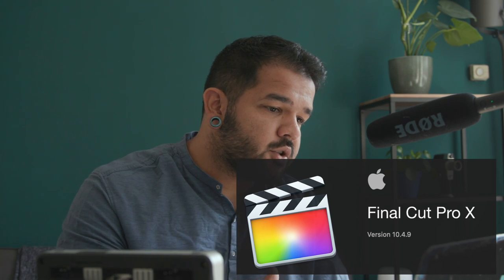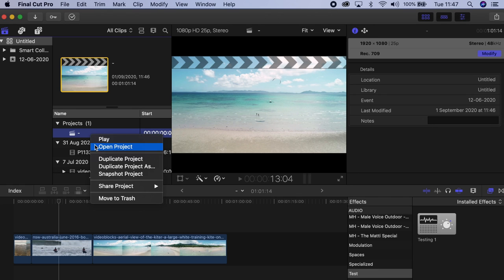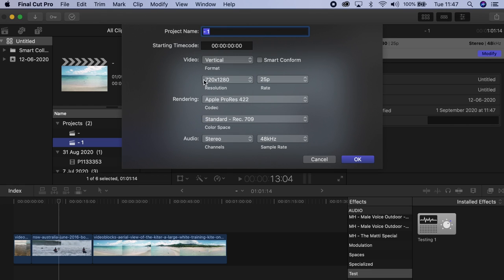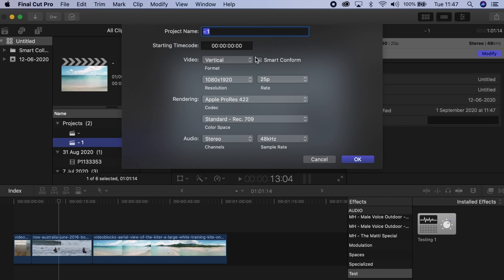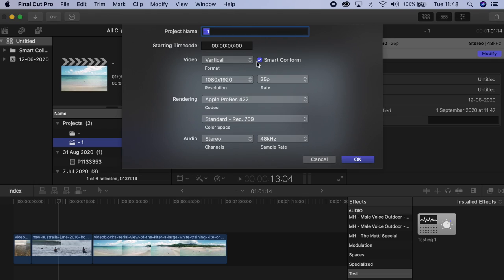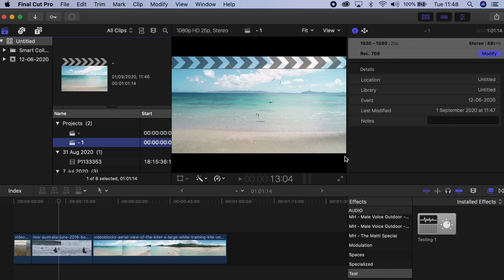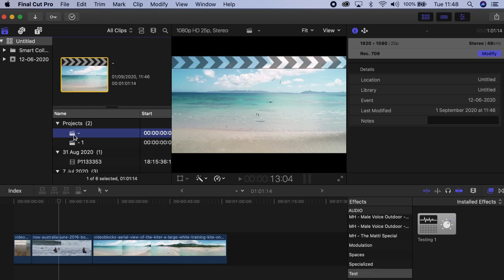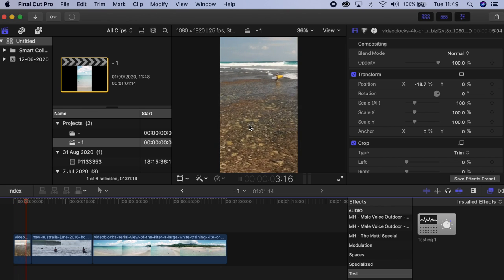HOW TO EASILY CREATE VERTICAL VIDEOS ON FINAL CUT PRO X